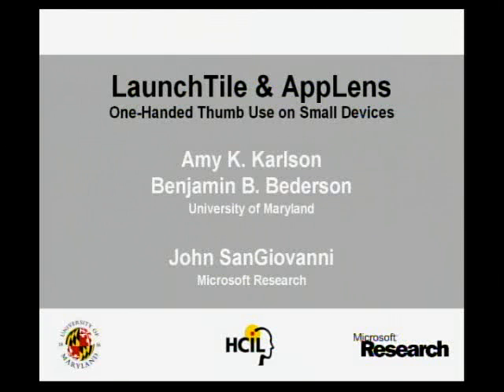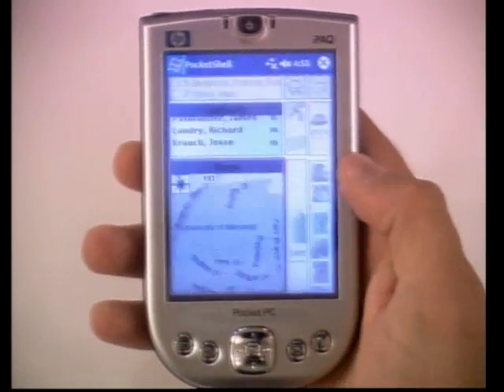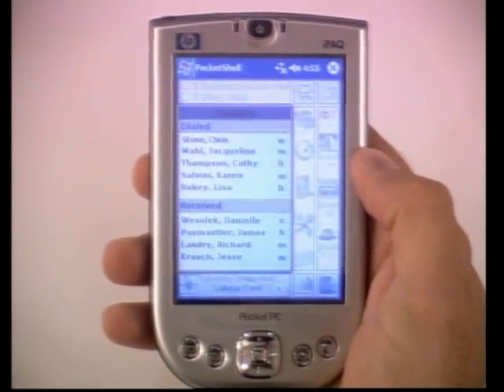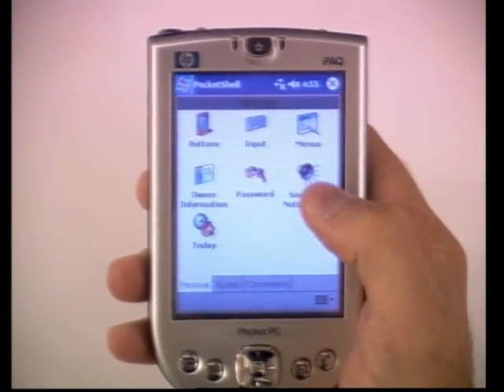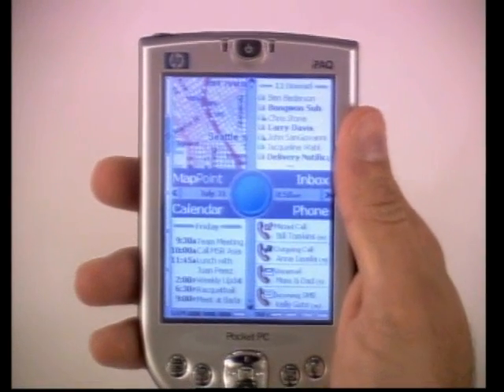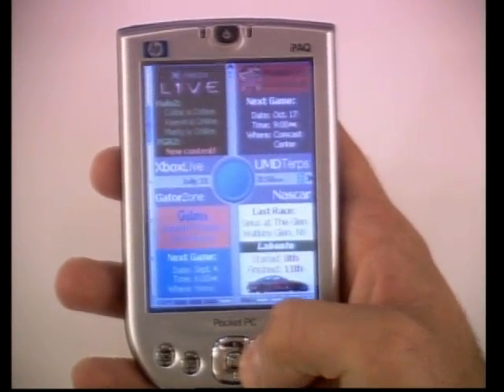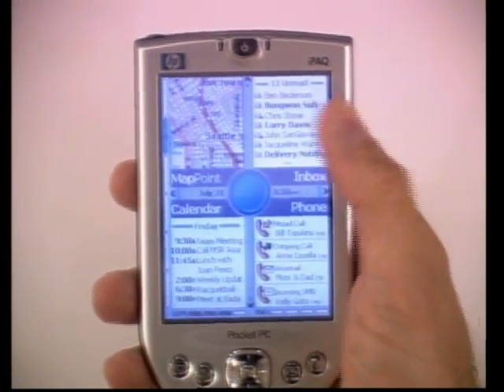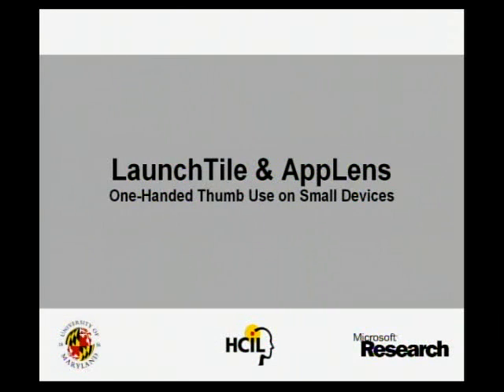LaunchTile & AppLens: One-Handed Thumb Use on Small Devices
This video accompanies the paper with the same name published at the CHI 2005 conference.  The abstract is:

We present two interfaces to support one-handed thumb use for PDAs and cell phones. Both use Scalable User Interface (ScUI) techniques to support multiple devices with different resolutions and aspect ratios. The designs use variations of zooming interface techniques to provide multiple views of application data: AppLens uses tabular fisheye to access nine applications, while LaunchTile uses pure zoom to access thirty-six applications. We introduce two sets of thumb gestures, each representing different philosophies for one-handed interaction. We conducted two studies to evaluate our designs. In the first study, we explored whether users could learn and execute the AppLens gesture set with minimal training. Participants performed more accurately and efficiently using gestures for directional navigation than using gestures for object interaction. In the second study, we gathered user reactions to each interface, as well as comparative preferences. With minimal exposure to each design, most users favored AppLensâs tabular fisheye interface.

author: Amy K. Karlson
author: Benjamin B. Bederson
author and producer: John SanGiovanni